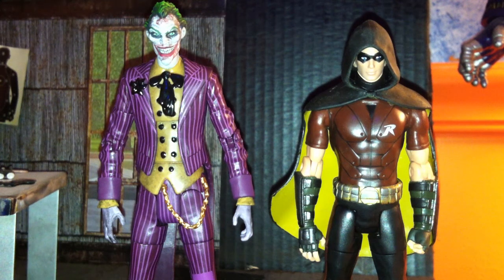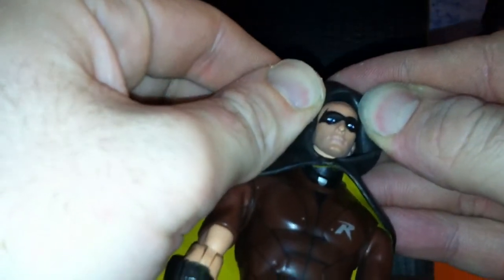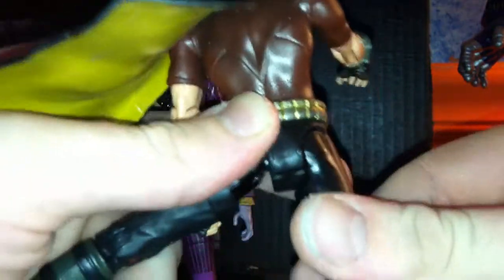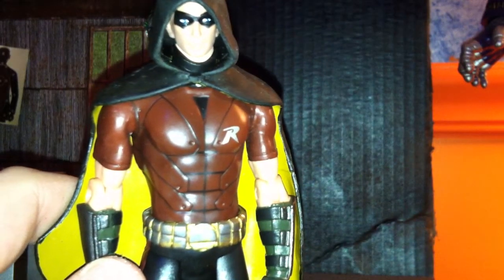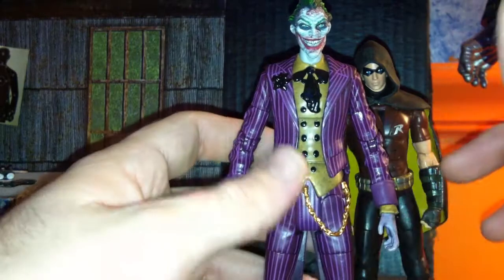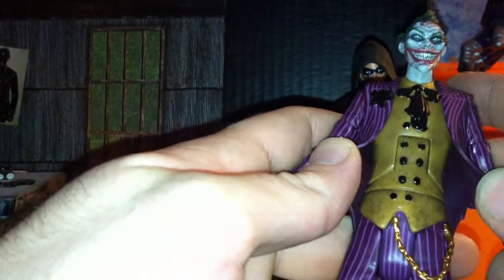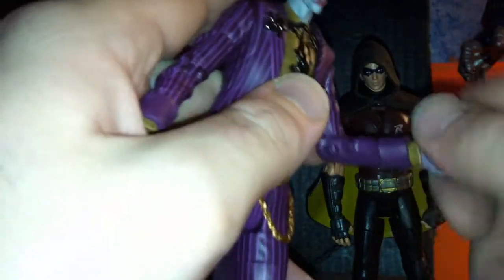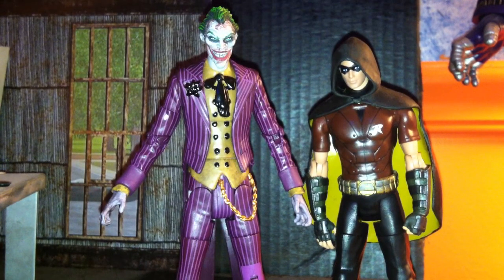ARKHAM CITY JOKER/ROBIN 2 PACK REVIEW